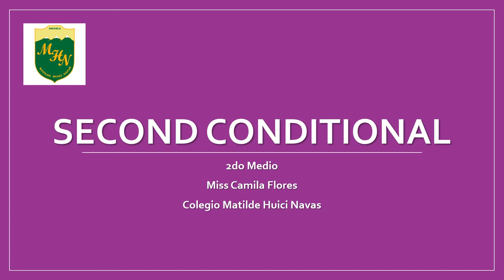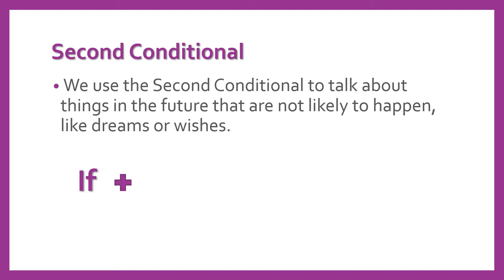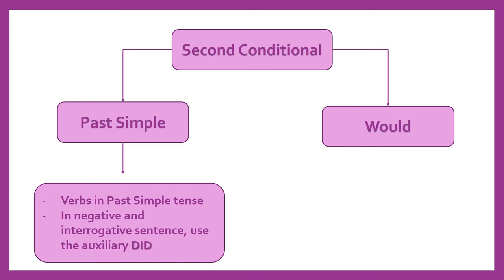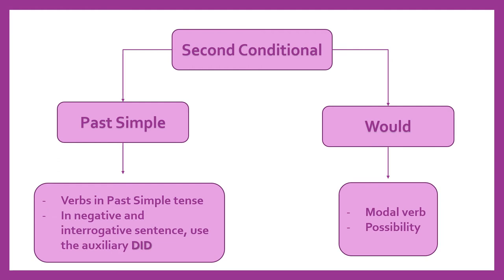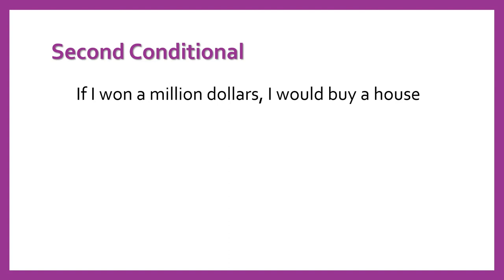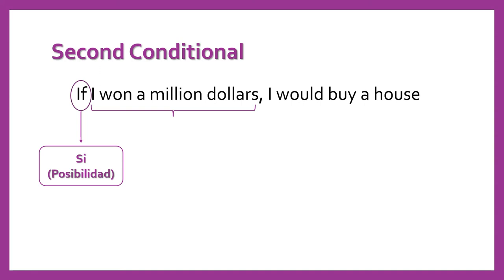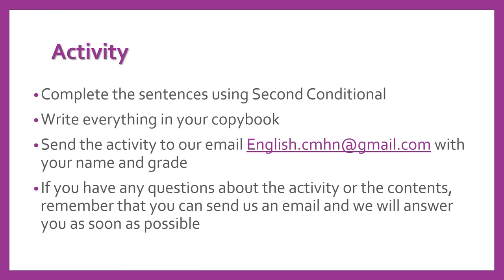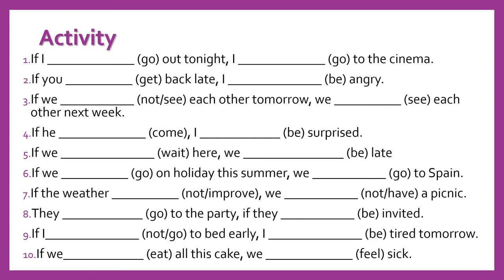Activity 9 - 2do Medio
Here is the Activity N°9 for 2do Medio.